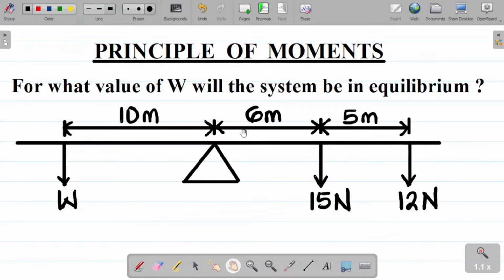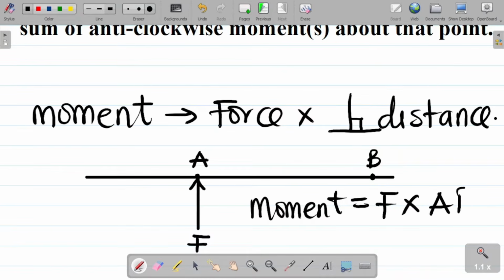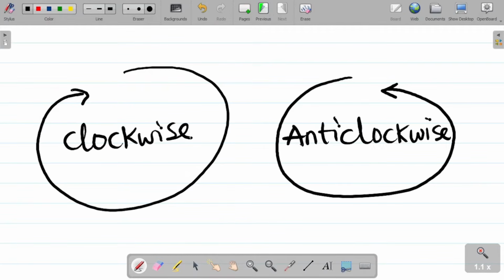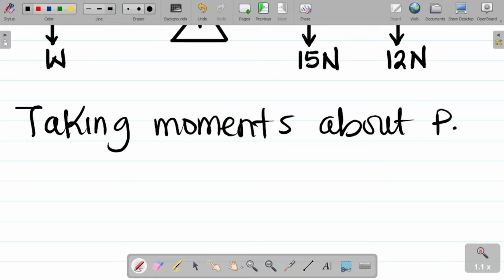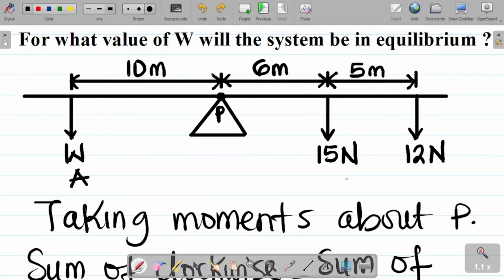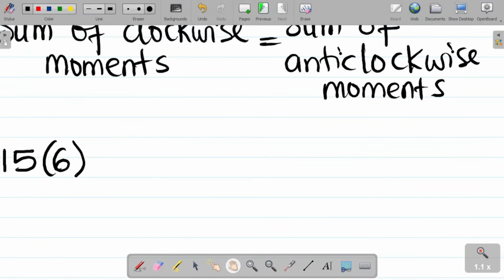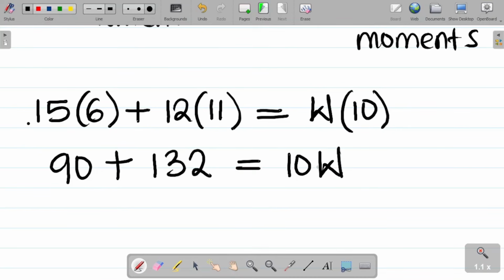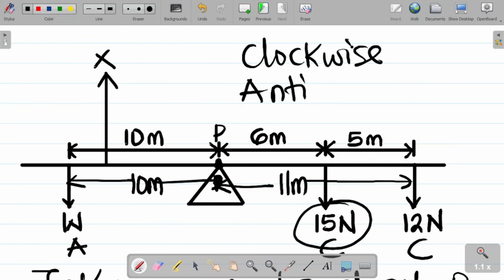Principles of Moments and Moment of a Force: Meaning, Clockwise & Anticlockwise Moment, Equilibrium.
In this Physics tutorial video, I discuss and explain the Principle of moments. I also discuss the moment of a force, the idea of clockwise and anticlockwise moment as well as the conditions for the equilibrium of a body. If you are interested in learning about the principle of moment, the moment of a force and it's application in problem solving, this video is for you.